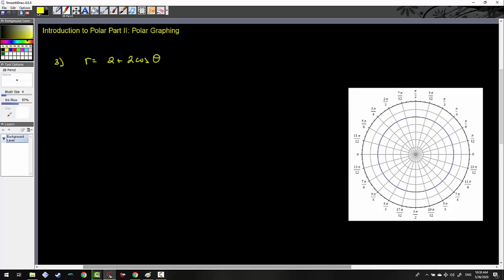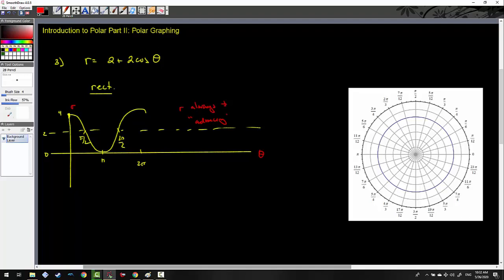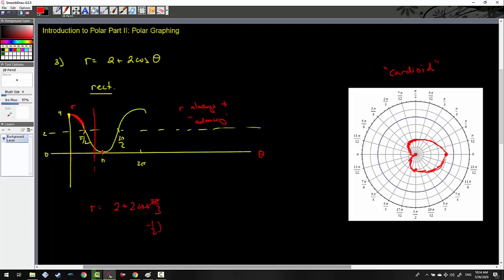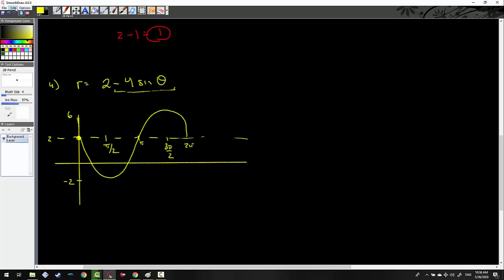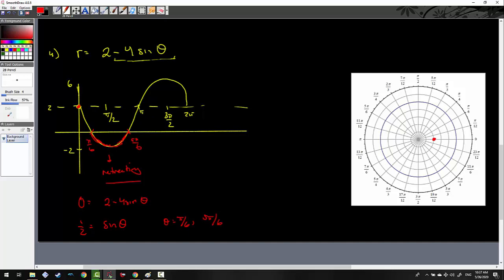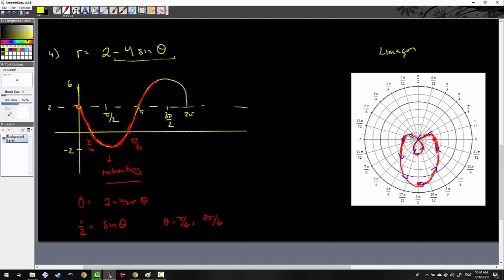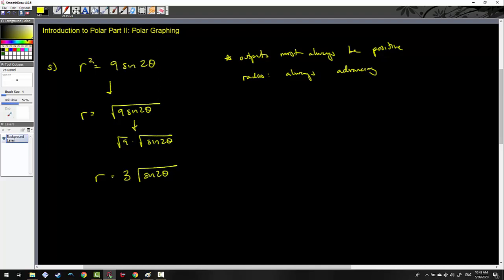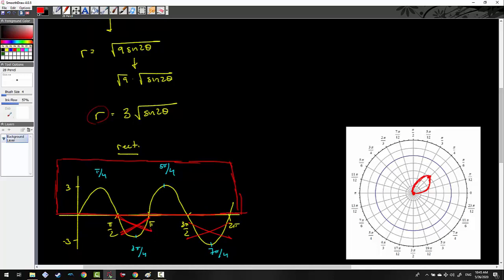03 Intro to Polar II Polar Graphs Cardioid, Limacon, Lemniscate